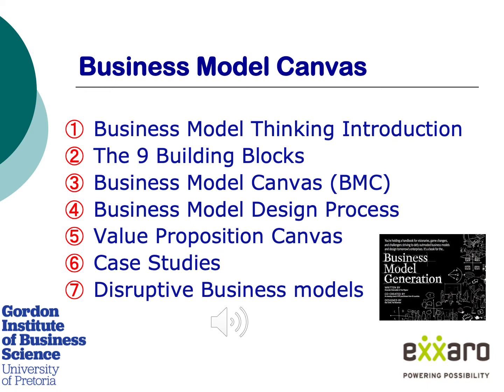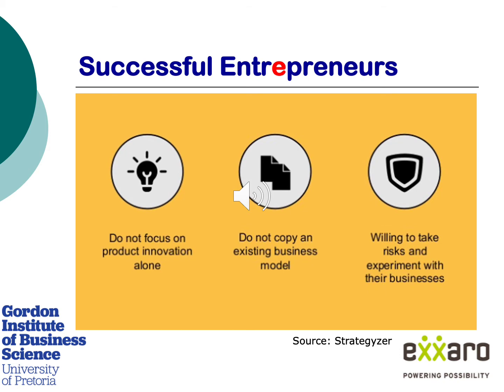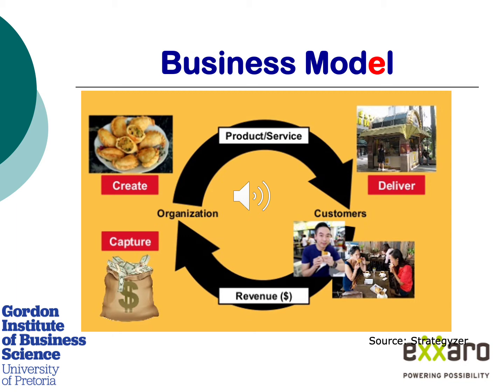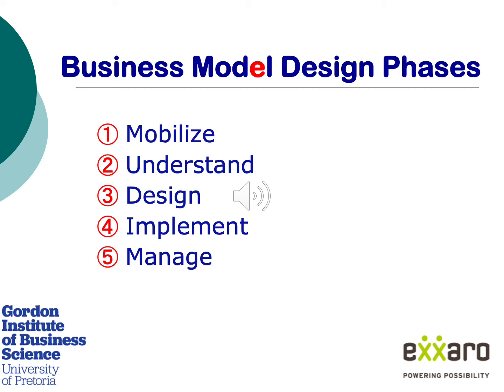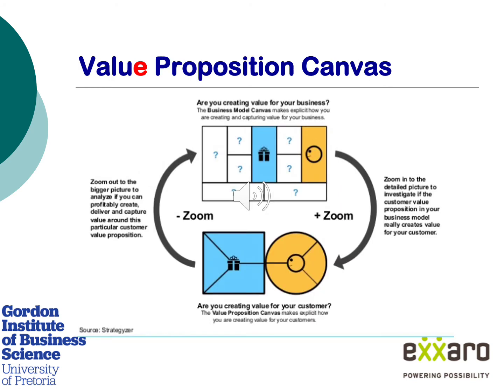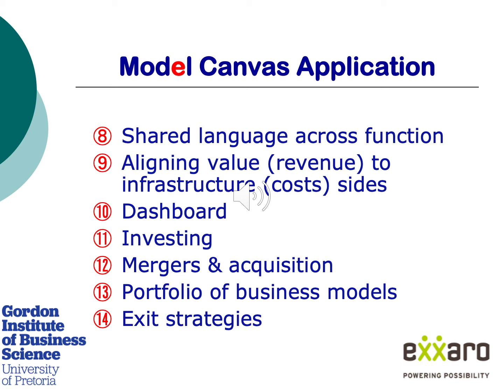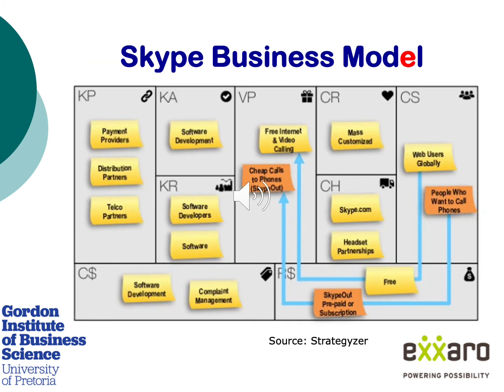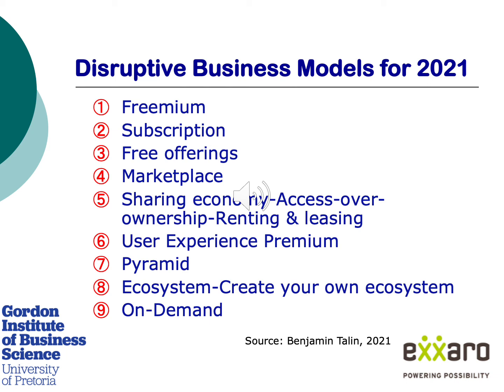Exxaro CDP Business Modelling as Strategy VoPP3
Core module on Business modelling as Strategy